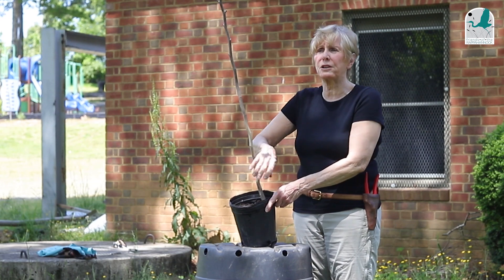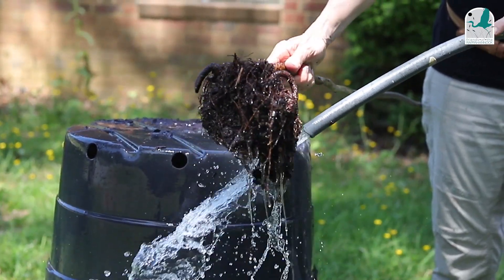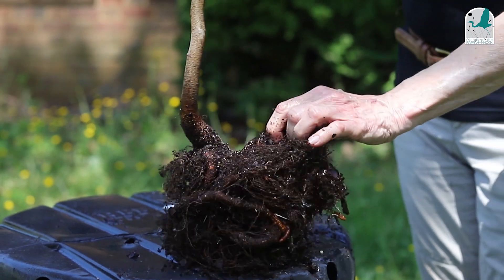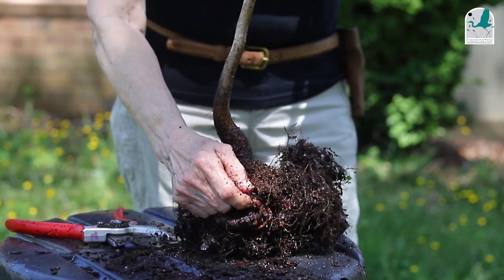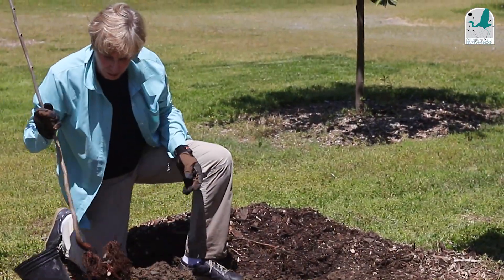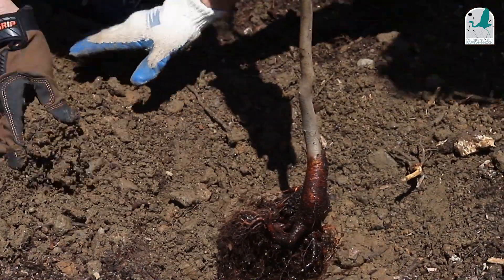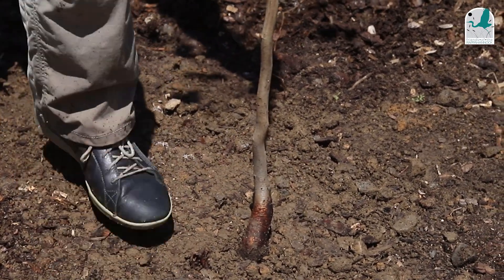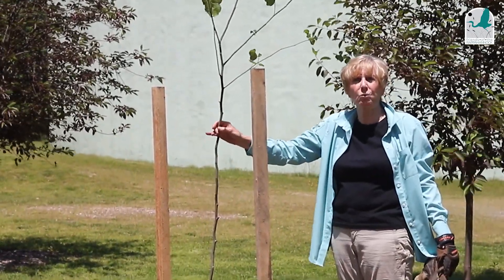HOW TO PLANT YOUR TREE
Anne Little, Executive Director of Tree Fredericksburg, teaches you how to plant a tree properly at your home.